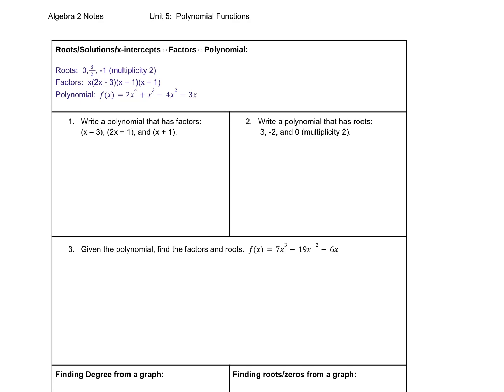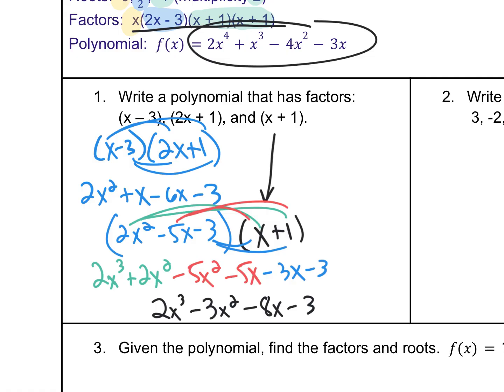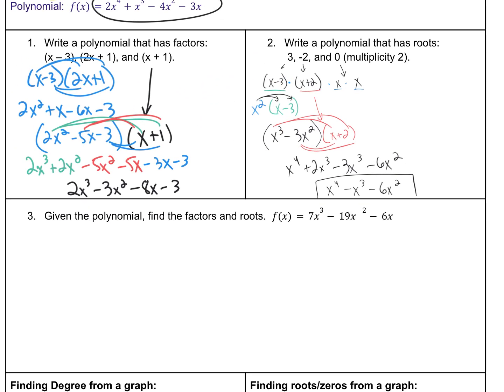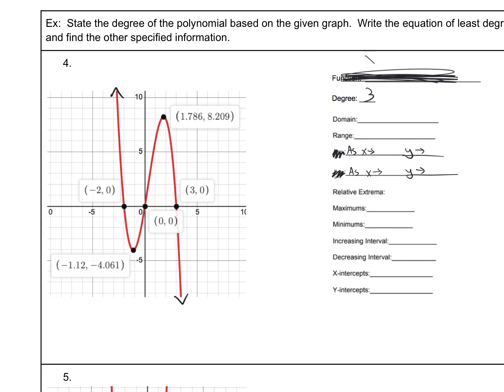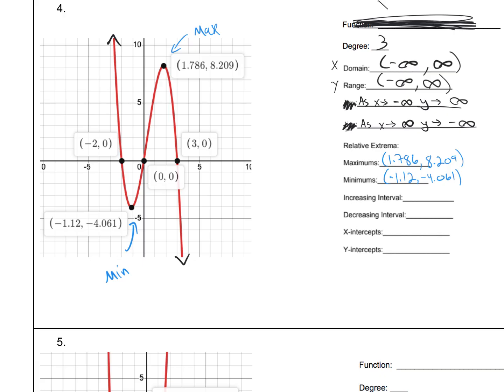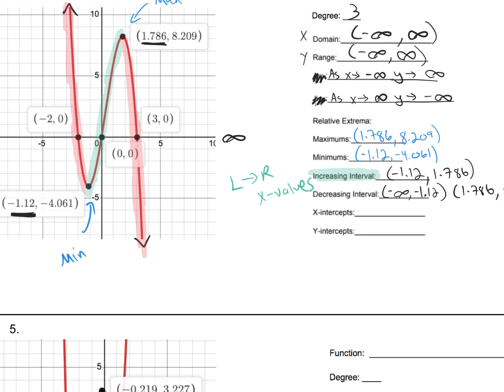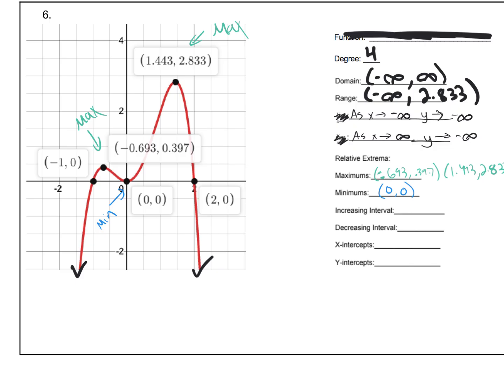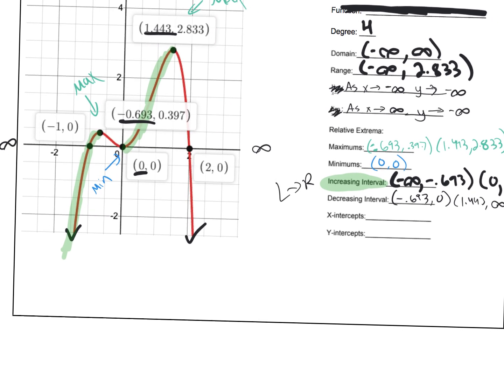Alg2-5.4Notes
00:00 Slide 1
07:10 Slide 2
12:43 Slide 3